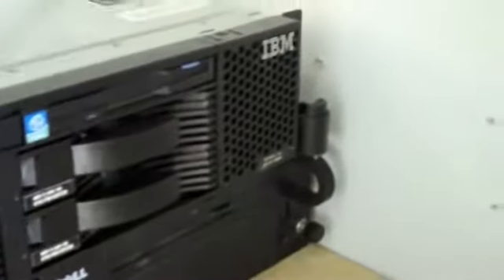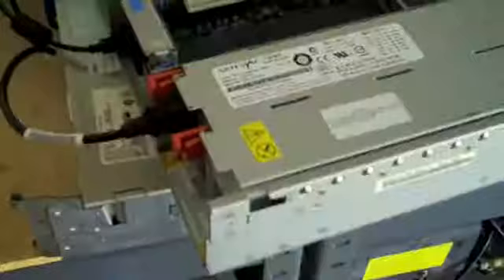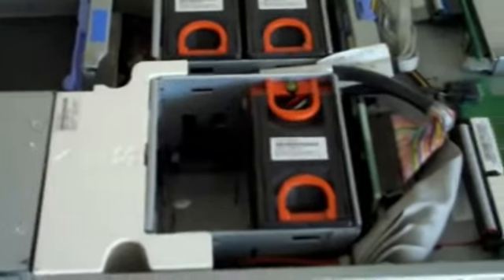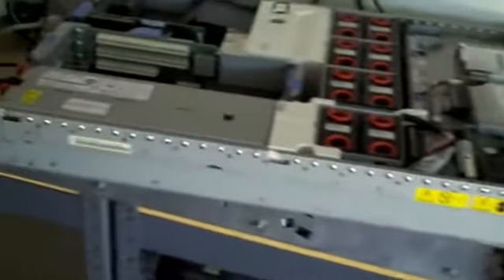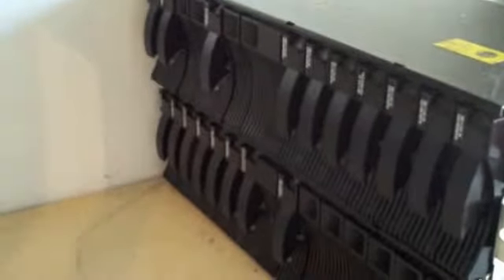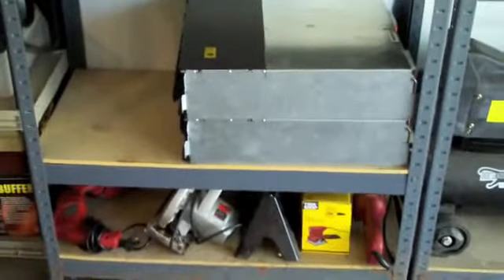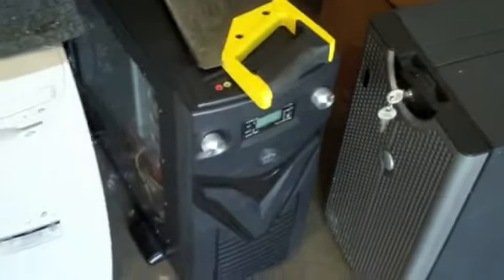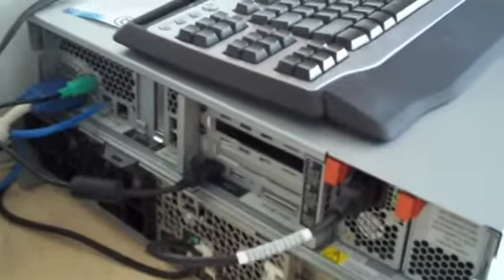IBM 345 Server & PowerEdge 2500 2450 Serve rentals Preferred .wmv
Serve rentals has a strategic relationship with IBM and for over 10 years have provided a range of product evaluations.

Our continued investment in IBM products, allows us to hire and evaluate the latest IBM technology.